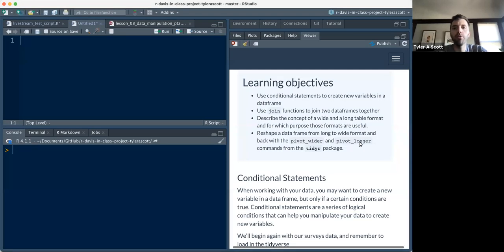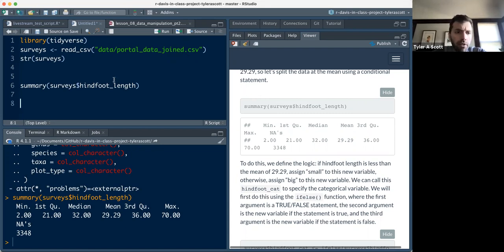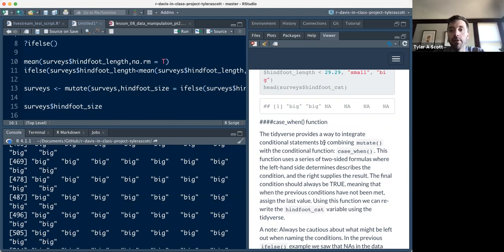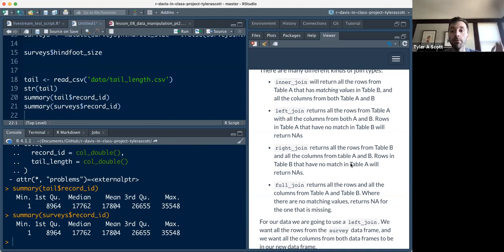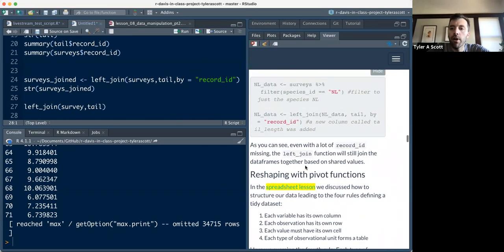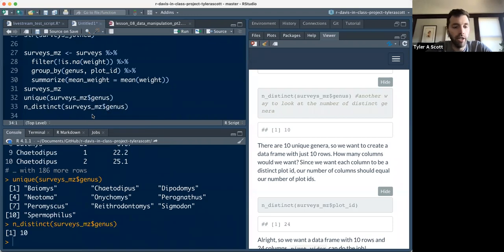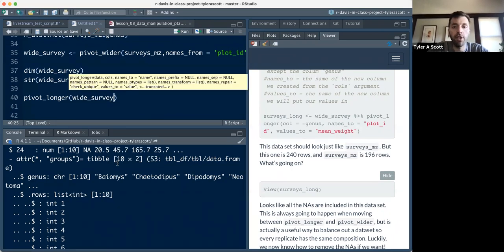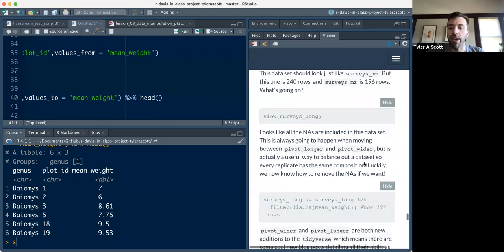Week 5: Data Manipulation Part 2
conditional statements ifelse(), join(), pivot_wider() and pivot_longer() functions